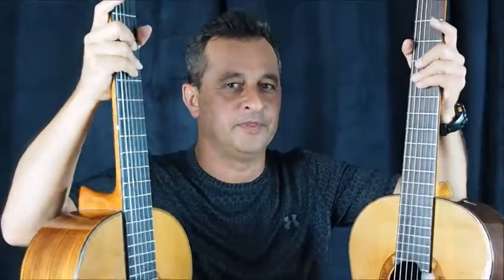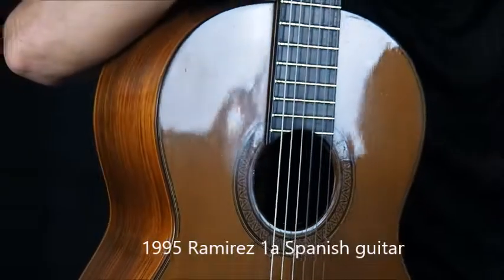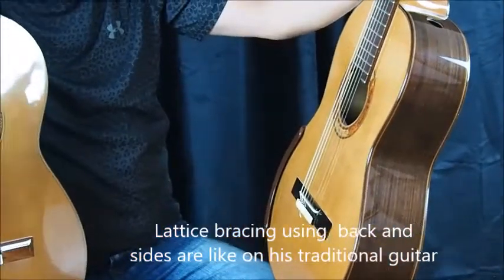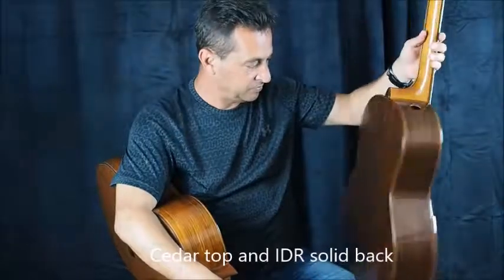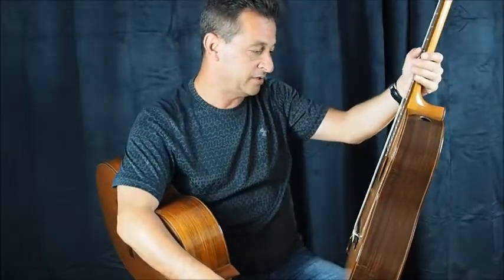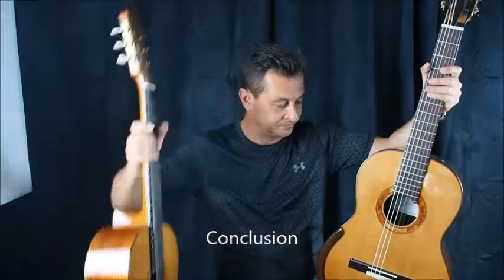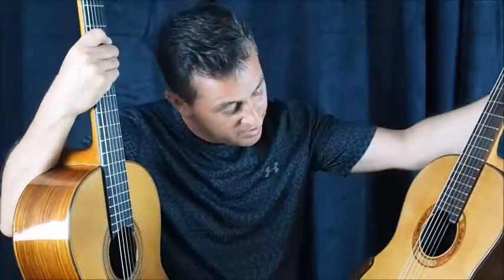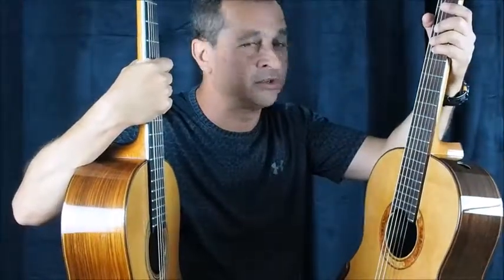Comparison Régis Sala Australe Model versus 1995 Ramirez 1a www concert classical guitar com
Regis Sala makes guitars inspired by his master Daniel Friederich. Even his new lattice guitars shares something with the Friederich guitars. So we have recorded a comparison just for you to listen and compare his guitars. Here we will compare his guitar to a Ramirez 1a which is a legendary spanih guitar.

This is a lattice classical guitar made by a French guitar maker. Régis Sala is a French guitar maker who is building classical guitars with the pure French traditional classical guitar methods. However, Régis has decided to build for us his own vision of a lattice classical guitar which combines the best of both worlds of lattice and traditional guitars. The result is amazing: long sustain and beautiful tone.